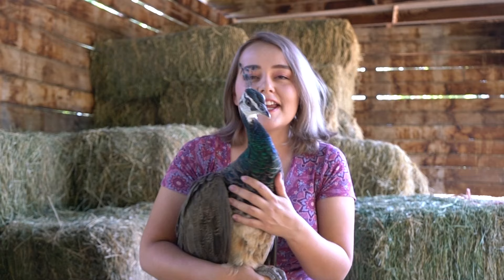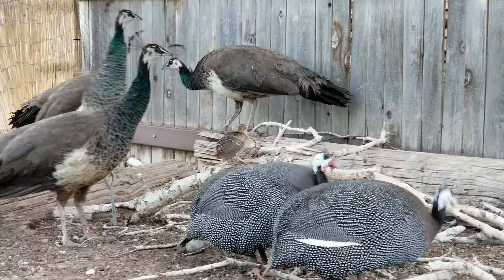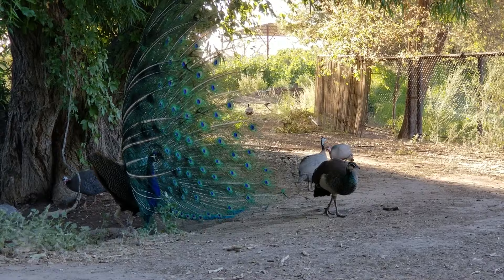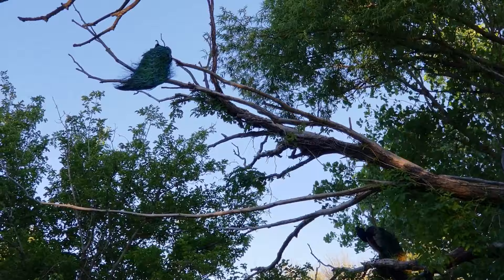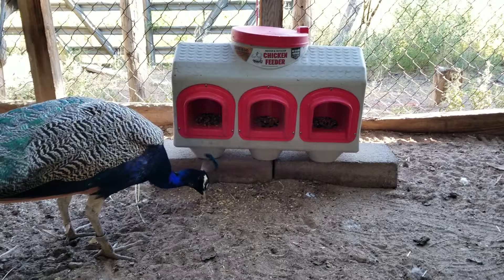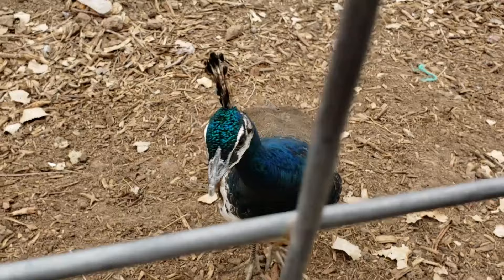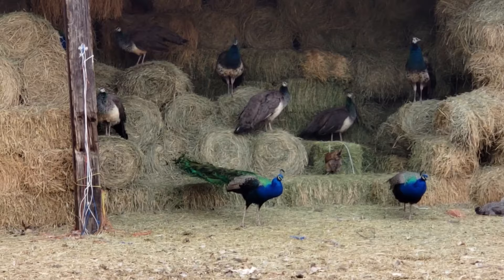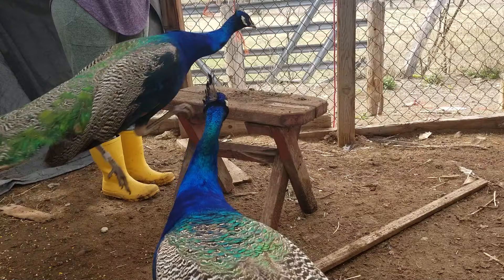Peacock Care, Everything You Need to Know About Peafowl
Information on how to care for peafowl or peacocks. This care guide will help you learn what your birds eat and everything they need!